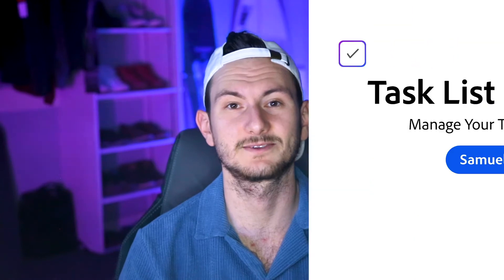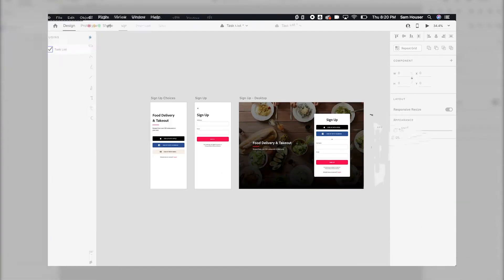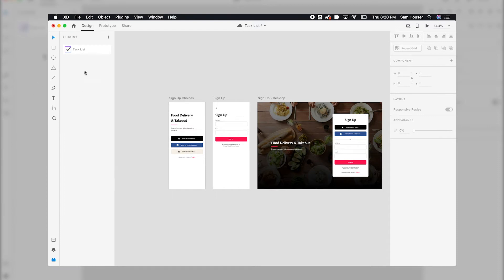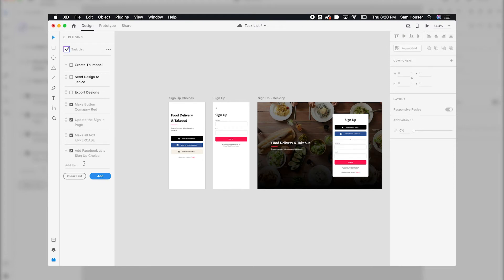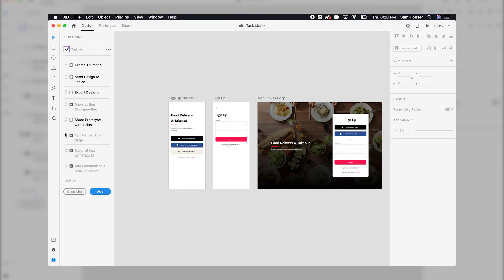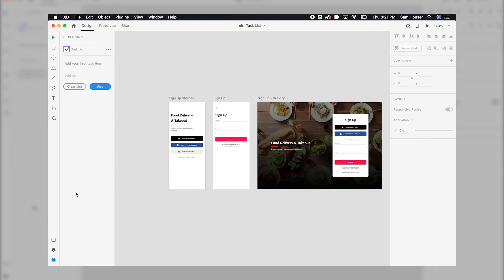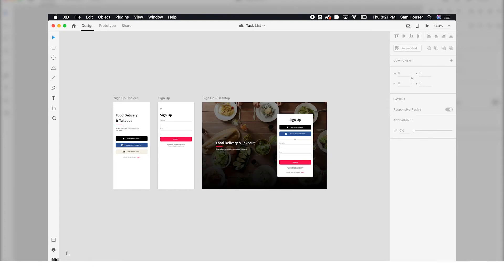Task List | Adobe Xd Plugin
Learn How To Use the "Task List" Adobe Xd Plugin. Task List lets you manage all your Tasks right within the Plugins Panel.